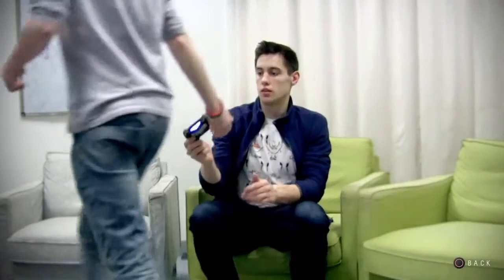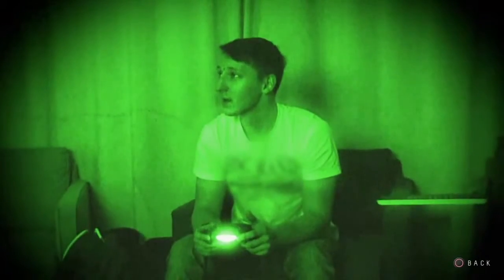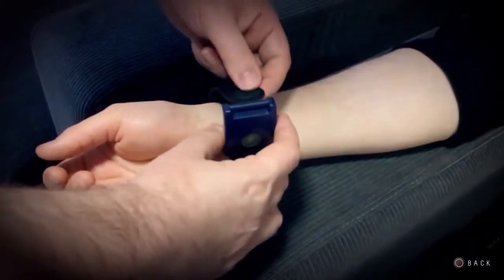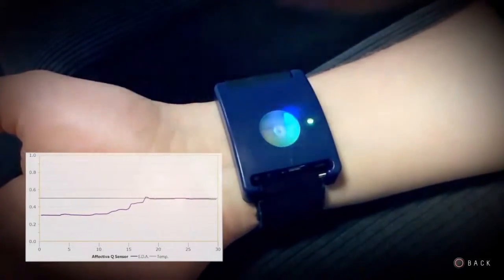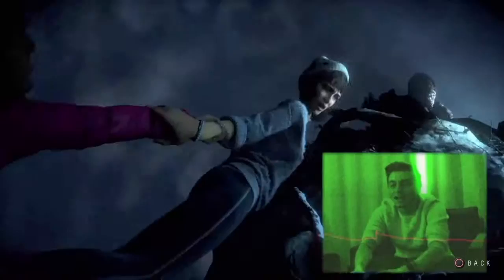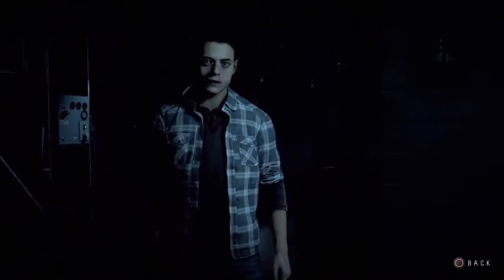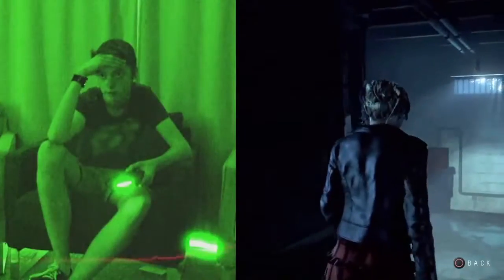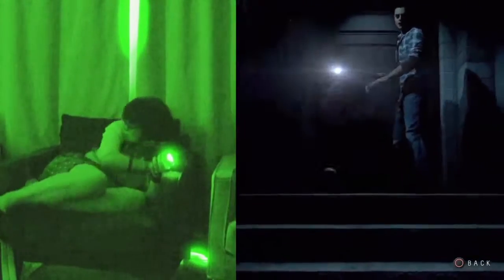Until Dawn - Bonus 003 - The Science of Fear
Third bonus video, where the developer teach teach us “The Science of Fear”